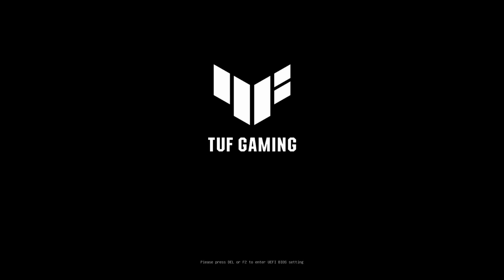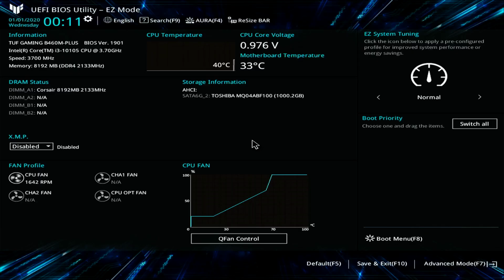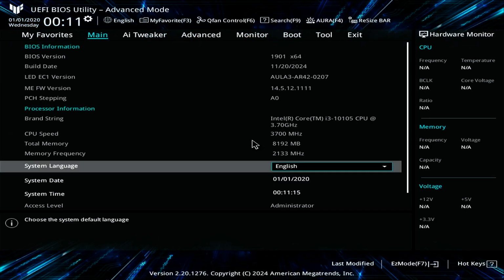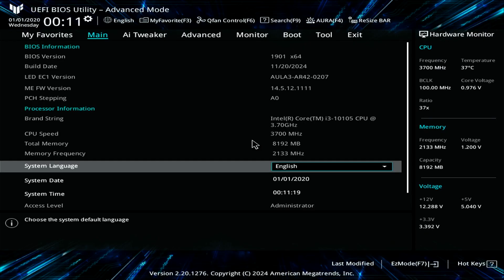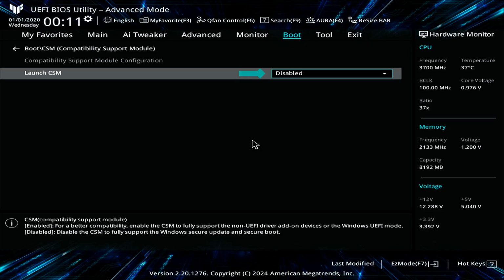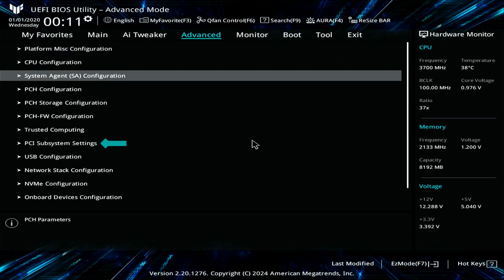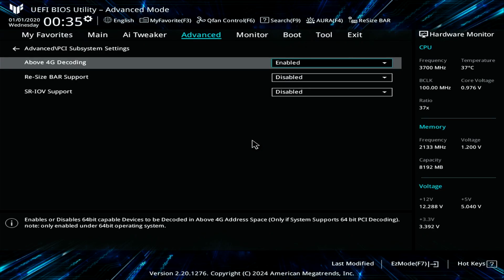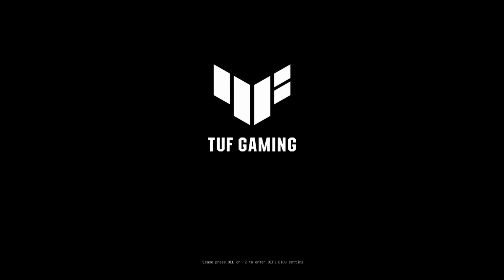[ASUS] Enable Or Disable Above 4G Decoding On BIOS ASUS Motherboards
Learn how to enable or disable Above 4G Decoding in the BIOS on ASUS motherboards. This guide explains what Above 4G Decoding is, when to enable it for GPUs, Resizable BAR, or virtualization, and how to configure it properly in the ASUS UEFI BIOS. You’ll also learn how to fix issues such as system not booting, GPU not detected, or black screen after changing the setting.

* Enable or Disable Above 4G Decoding on BIOS ASUS Motherboards
* How to Find Above 4G Decoding Option in ASUS UEFI BIOS
* When to Enable Above 4G Decoding for GPUs or Virtual Machines
* Enable Above 4G Decoding and Resizable BAR Together in ASUS BIOS
* Fix GPU Not Detected or Black Screen After Enabling 4G Decoding
* Adjust PCIe and UEFI Settings for Better Compatibility
* Disable Above 4G Decoding if System Fails to Boot
* Reset CMOS to Restore BIOS Defaults on ASUS Motherboards
* Step-by-Step Guide to Configure 4G Decoding in ASUS BIOS
* Complete Tutorial to Optimize BIOS Settings for GPUs and Performance

asus motherboard above 4g decoding, enable 4g decoding bios asus, disable above 4g decoding uefi, resizable bar bios asus, fix gpu not detected asus, configure pcie settings asus, optimize gpu performance bios, fix boot issue 4g decoding asus, clear cmos asus motherboard, enable 4g decoding windows 11 asus